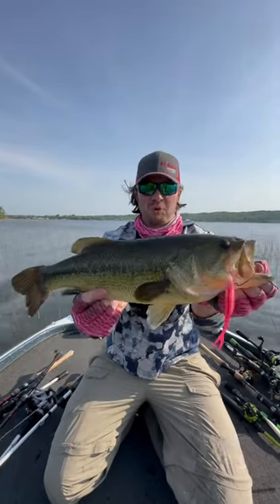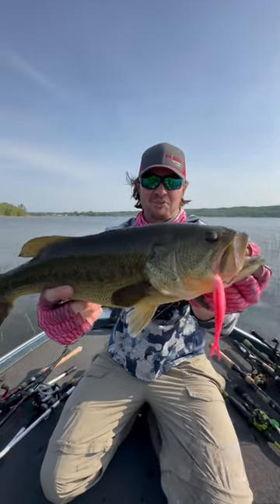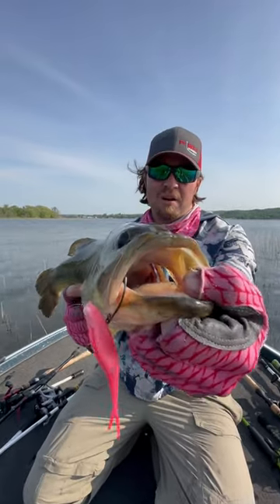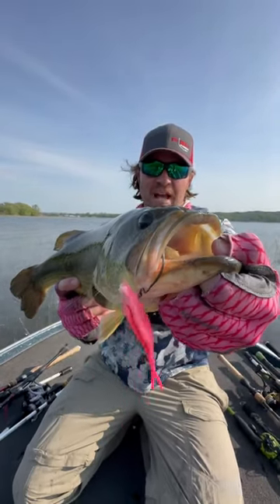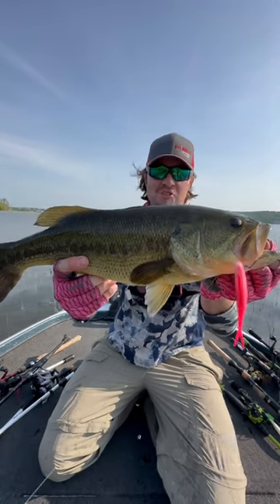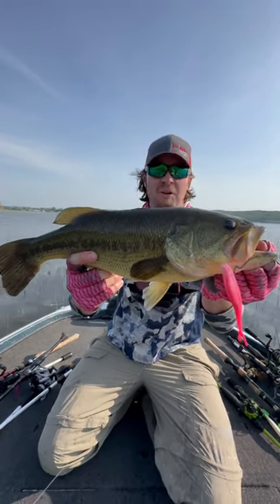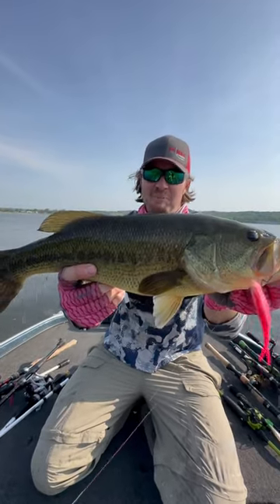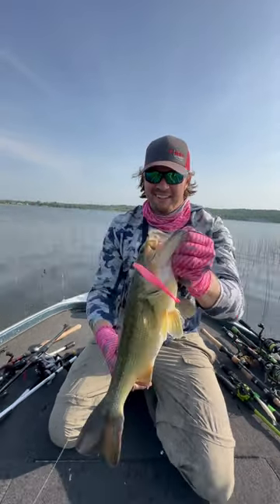Lake Charlevoix big bass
Poked the Nitro up into some shallow reeds late yesterday evening while fishing with @extreme.outdoorsmen and look what I found. 😁

There were some thick green ones that wanted my custom pink @berkleyfishing power jerk shad.

Paired with a 3/0 Offset EWG hook from @vector_hooks on 30lb pink camo @beyond.braid these fish could not leave it alone.

Don’t be afraid to venture into uncharted areas once in awhile. You might be surprised with what you find. 😁

🎥 by @extreme.outdoorsmen